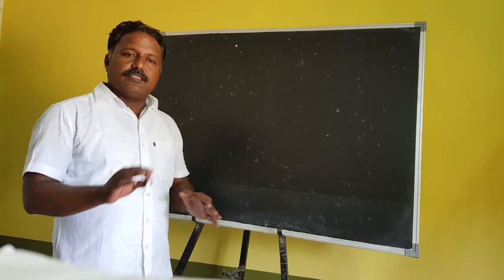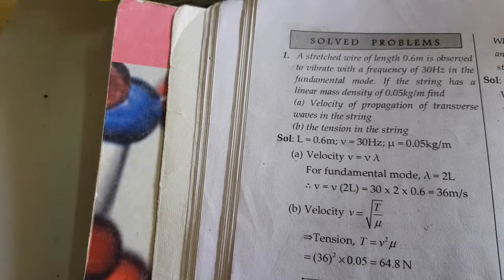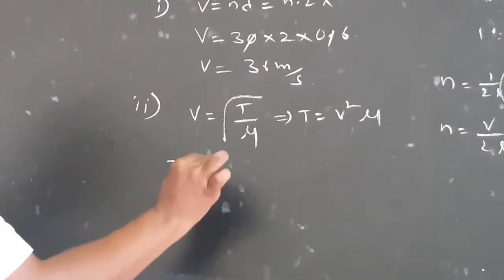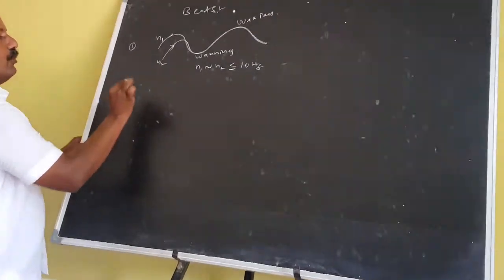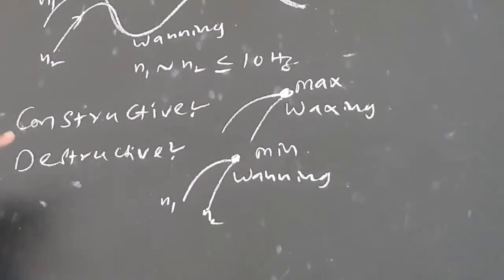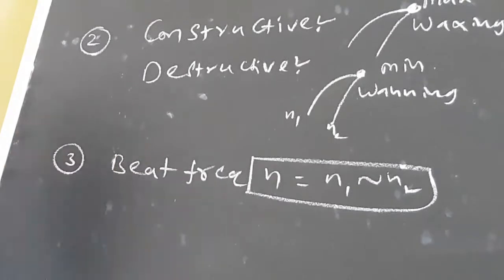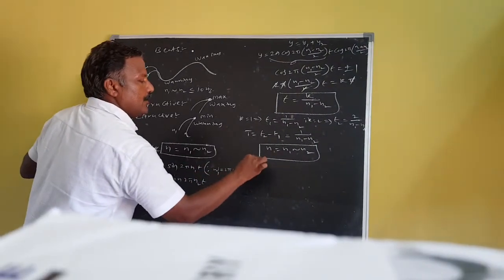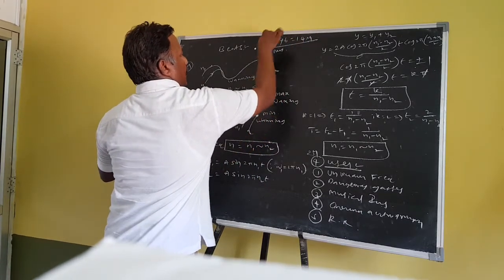Kakatiya Online Classes-Narsampet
Kakatiya
Physics
Topic: Waves-Beats
Narsampet